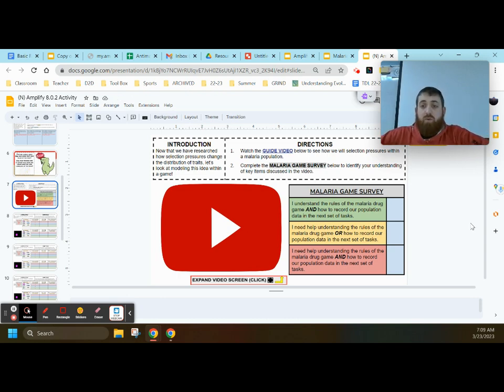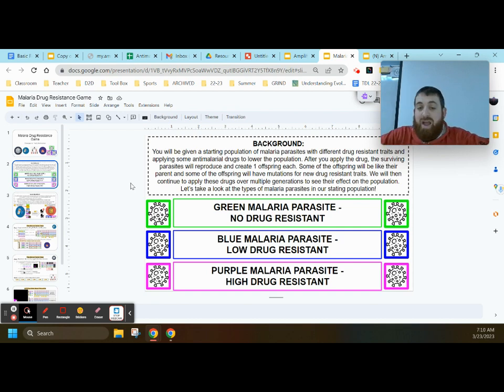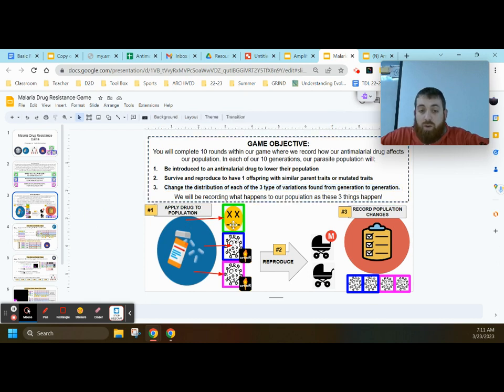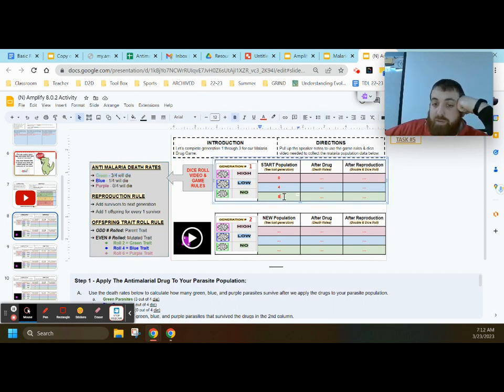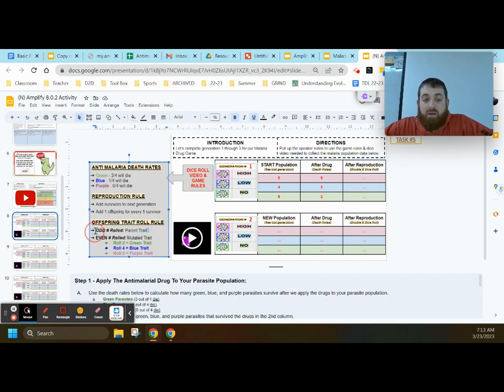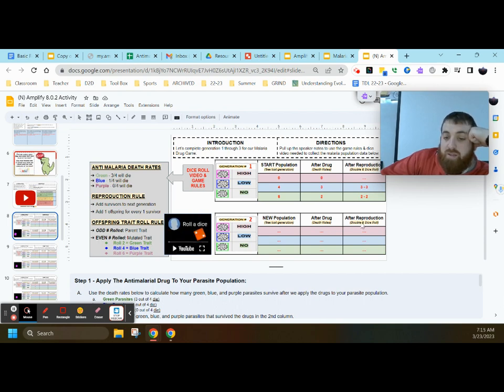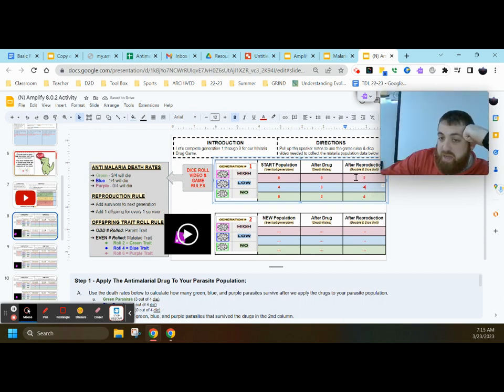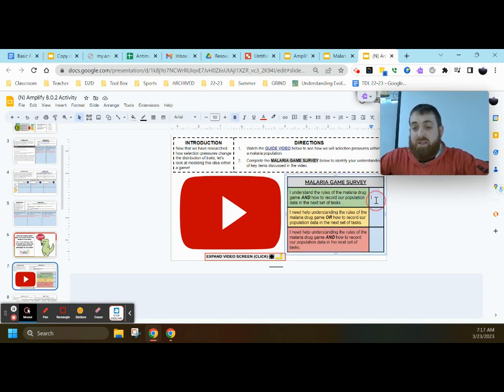VIDEO GUIDE: Malaria Resistance Game